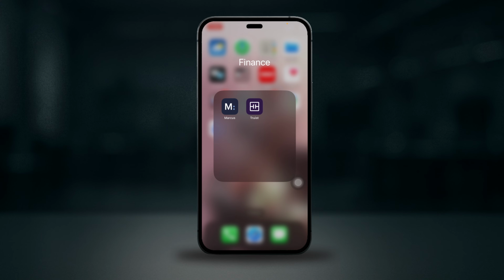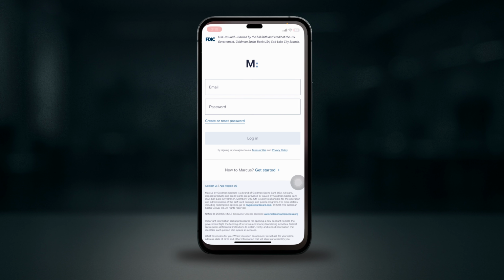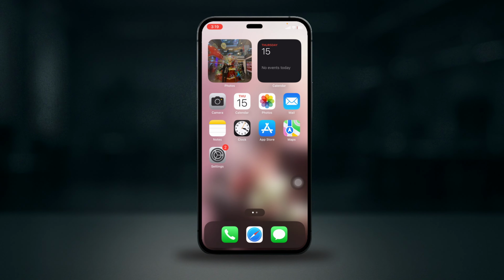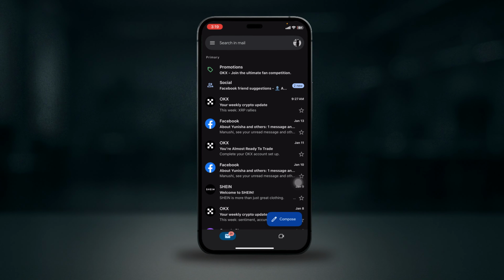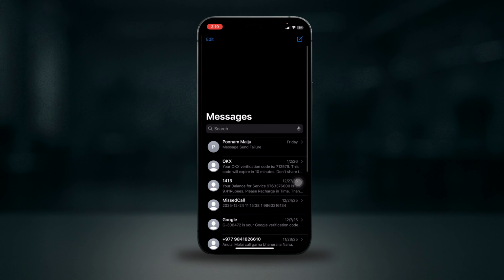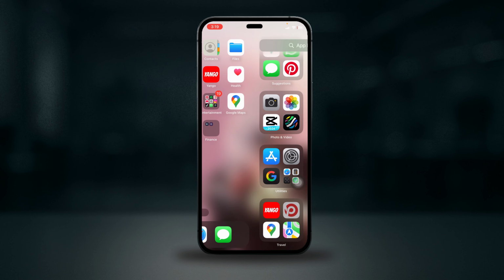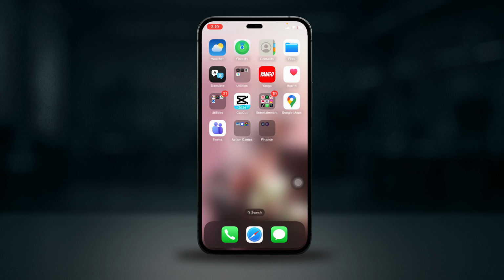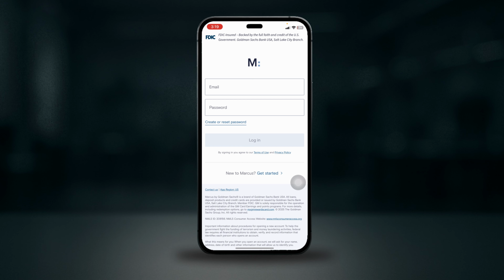How to Recover Your Marcus Account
Locked out of your Marcus by Goldman Sachs account or unable to log in? This short tutorial shows the official and safe way to recover your Marcus account on both Android and iPhone, so you can regain access to your banking services quickly.

What you’ll learn:

How to check your account status and identify the login issue

Resetting your password securely

Recovering your account using email, phone, or security questions

Verifying your identity to unlock your account

When and how to contact Marcus support if recovery fails